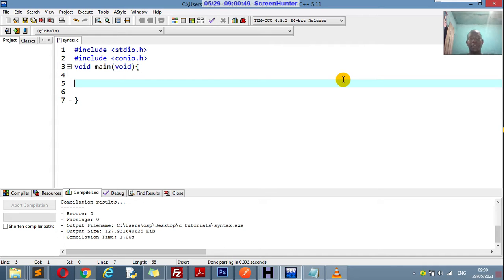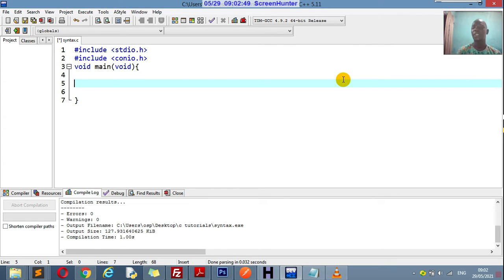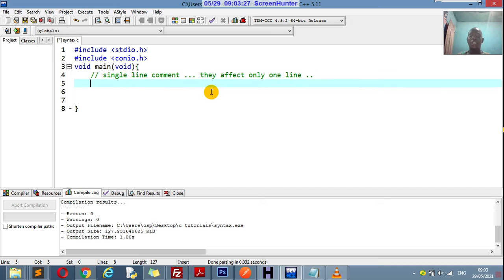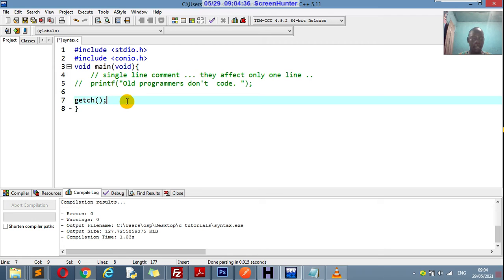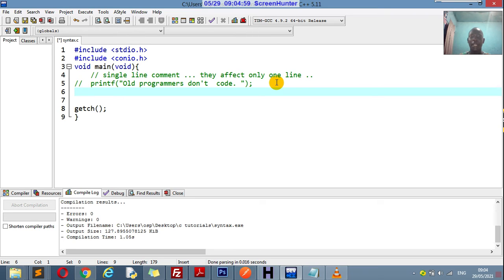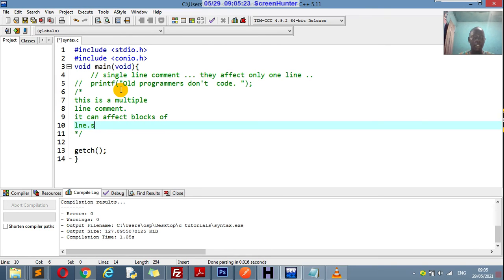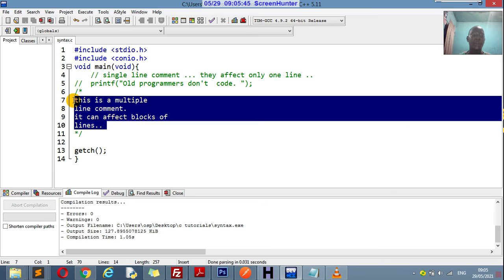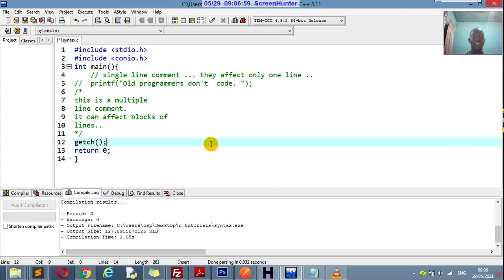#3. How to Sanitize am Quarantine your C- Program - Comments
How to Sanitize am Quarantine your C- Program - Comments
Hello friends, in this video, am going to show you some special characters you should always put in mind on variable declarations that shouldn't be used.